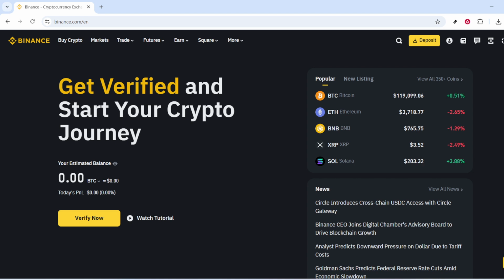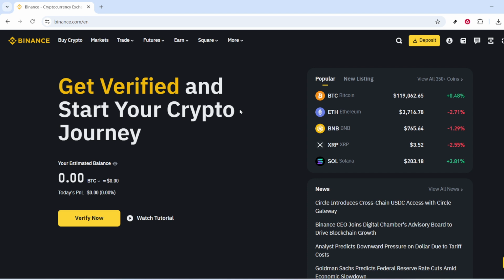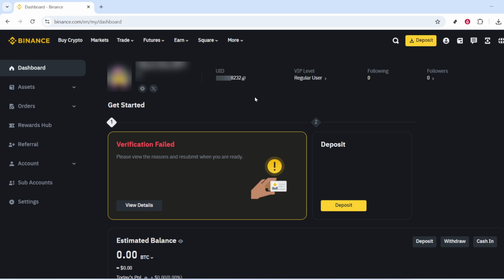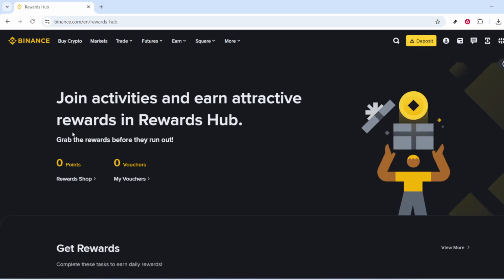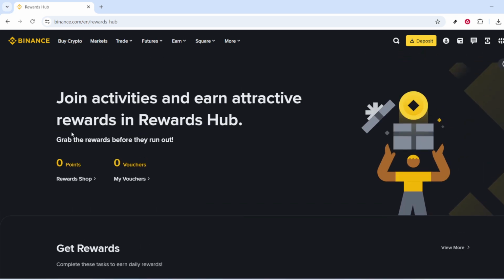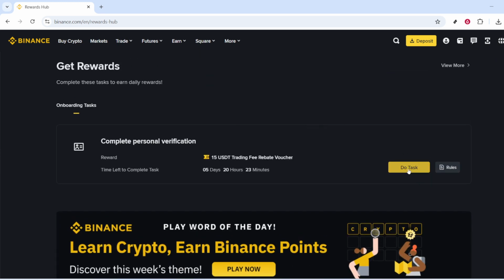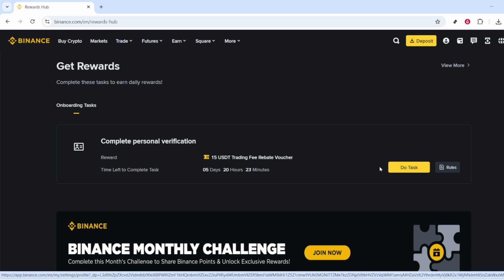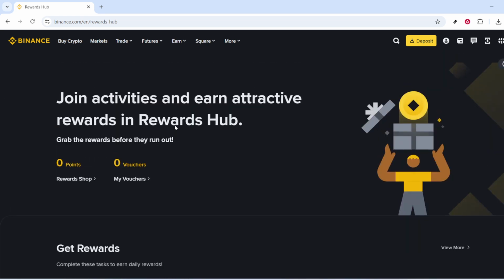How to View Binance Daily Rewards Check in Points